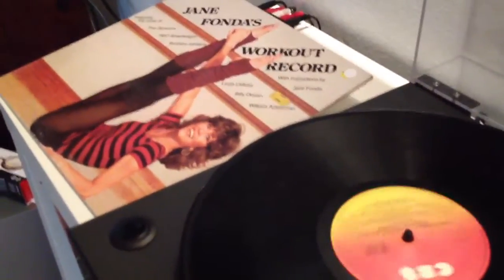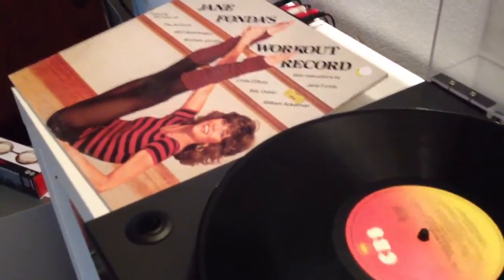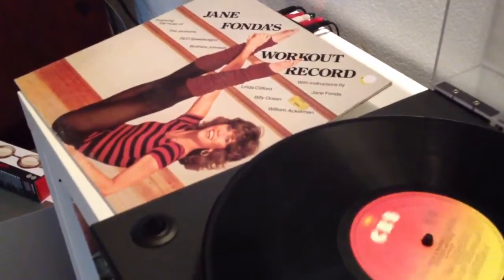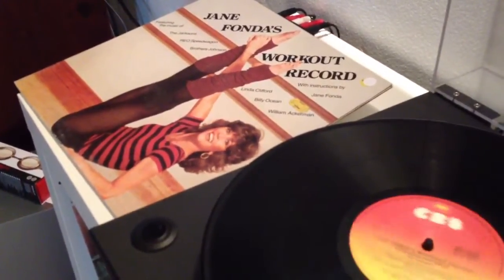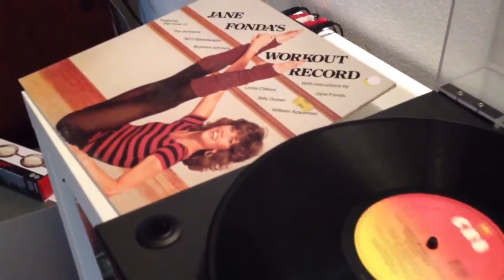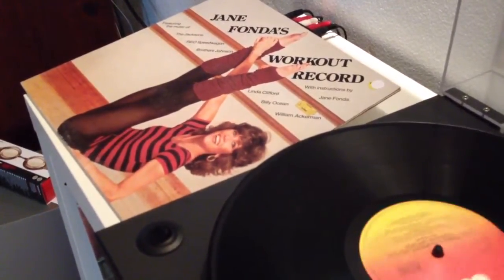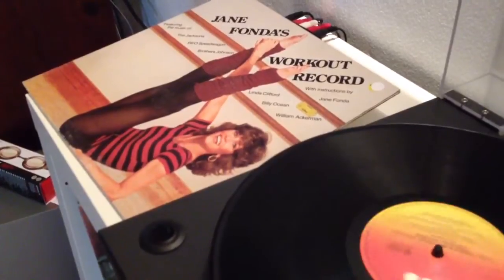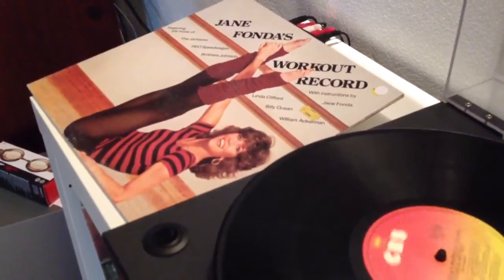Jane Fonda's Workout Record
1, 2, 3, 4. And bounce. And bounce. And bounce. And bounce.